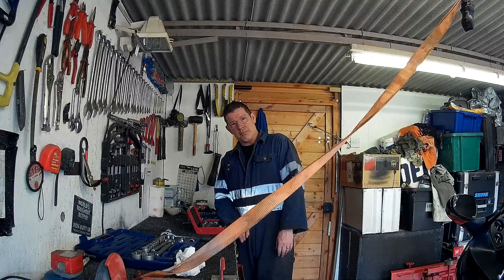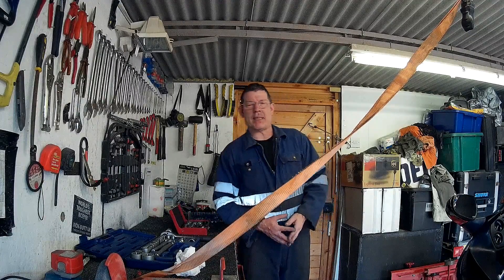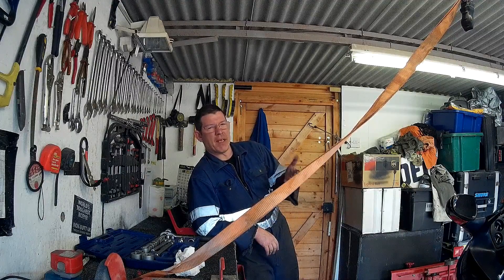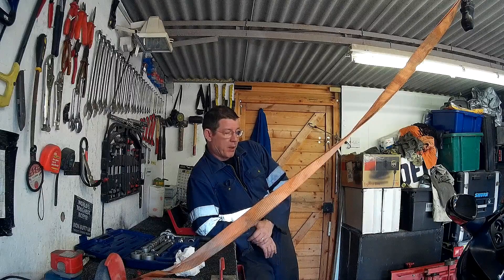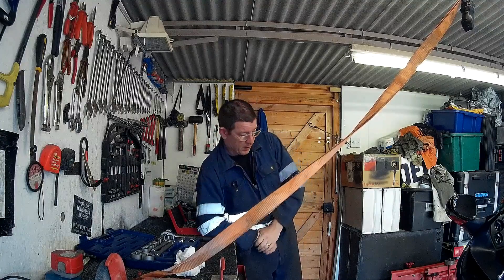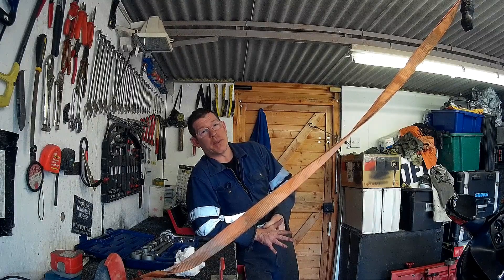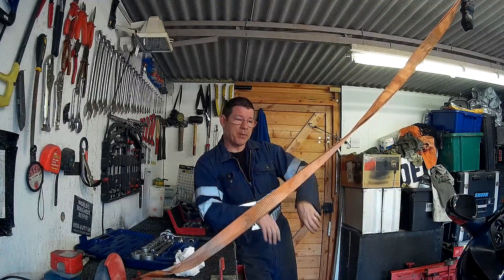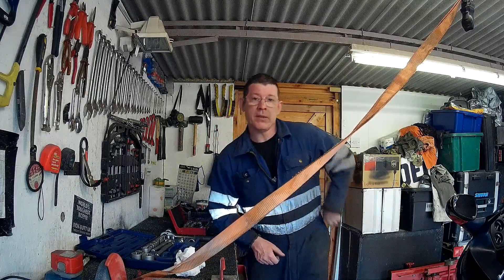honda blackbird front forks removal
The forks are constantly juddering, Its like there is no compression or dampening...So its time to strip and have a look see .